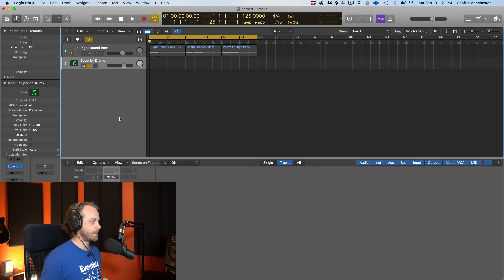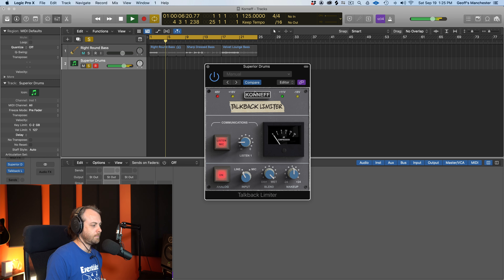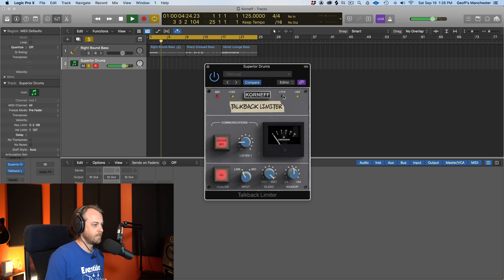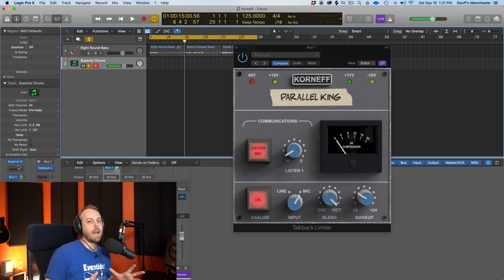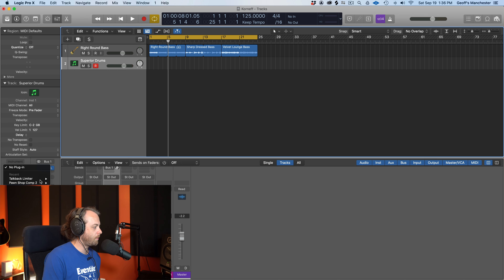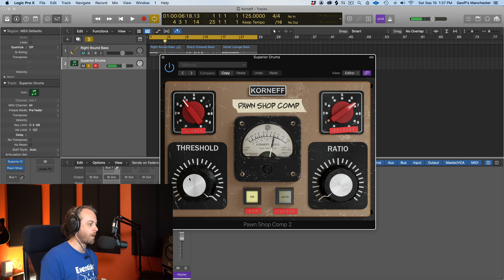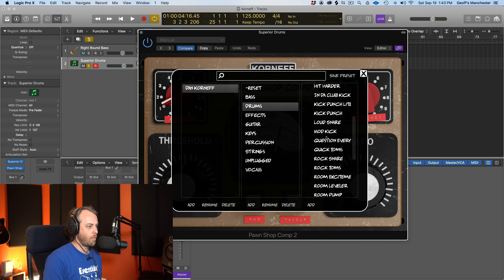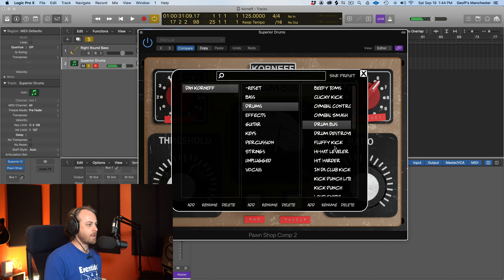Let's Plug: Korneff Audio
In this video we dive into the tweaky world of Korneff Audio and look at Talkback Limiter and The Pawn Shop Comp 2.0.